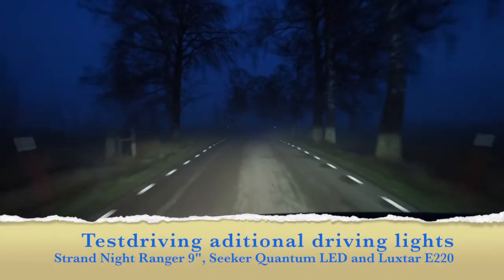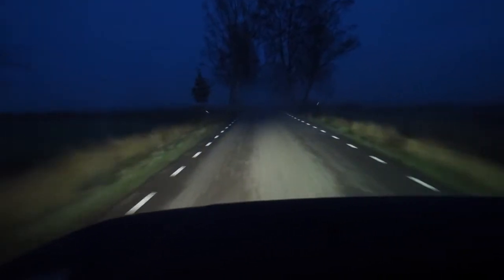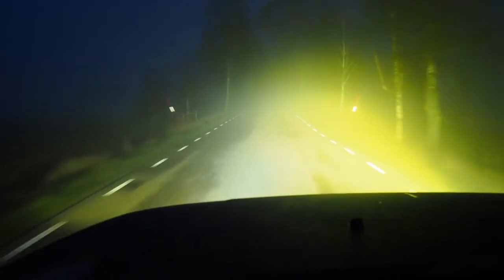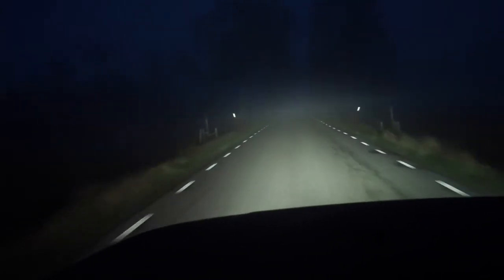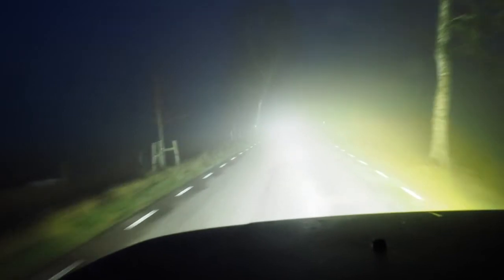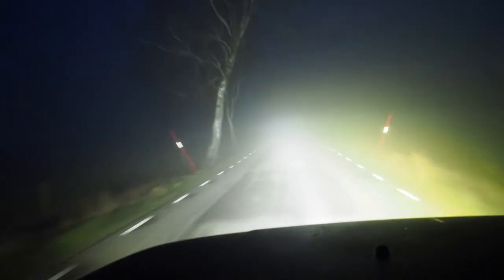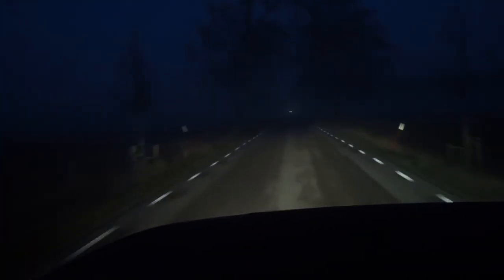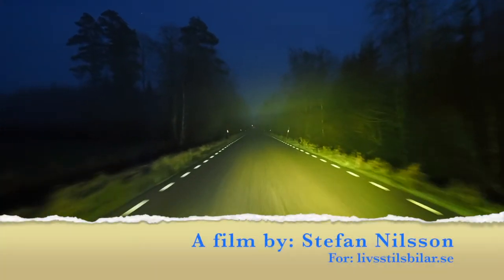Testdriving aditional driving lights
I´m trying three powerful additional driving lights on my Land Rover Discovery. The yellow light is Strands Night Ranger Siberia 9" with yellow lens. The spotlight (white) is Seeker Quantum LED with a really good light pattern, low and wide with a spot for long distance in the middle. The other White is a bit wider but not so long light beam, Luxtar E220.